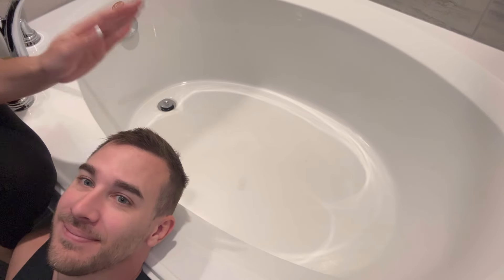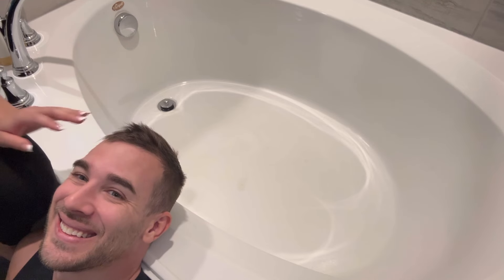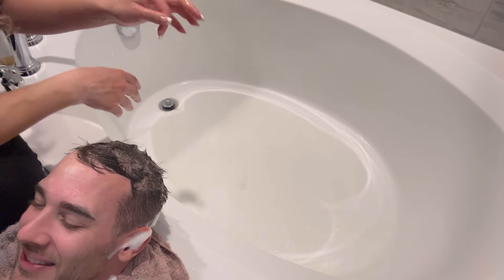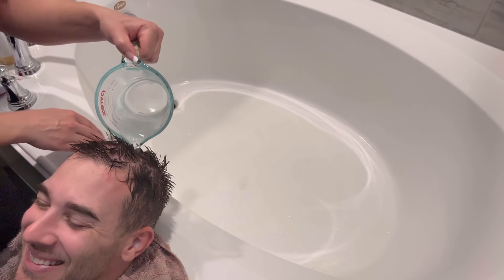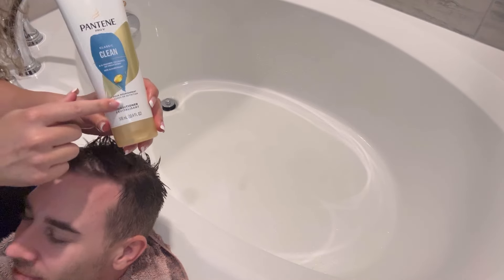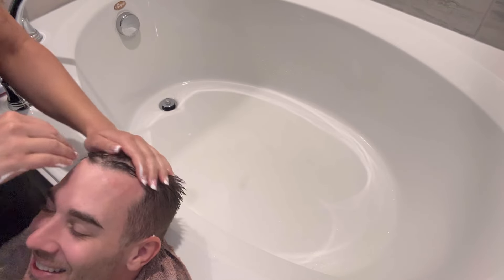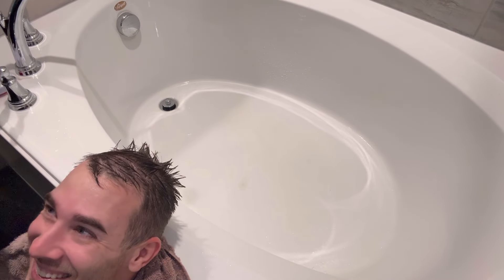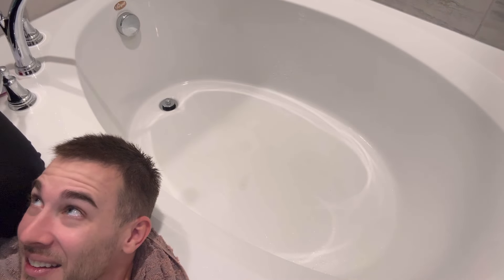I’m Washing Hubby’s Hair | Soapy Suds, Scalp Massage, Rinse, Towel Dry